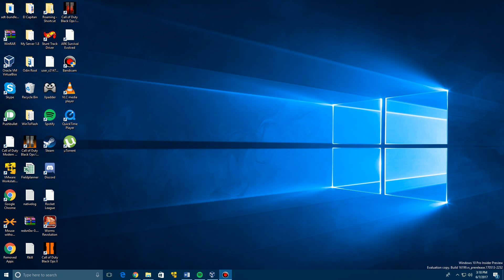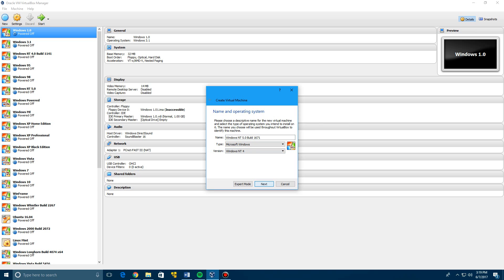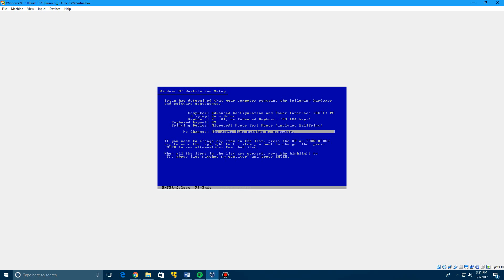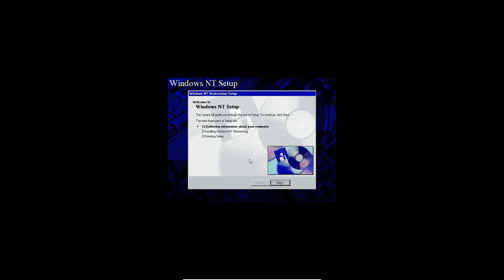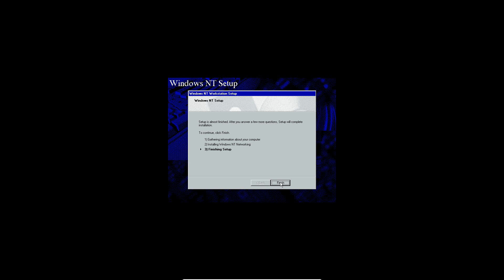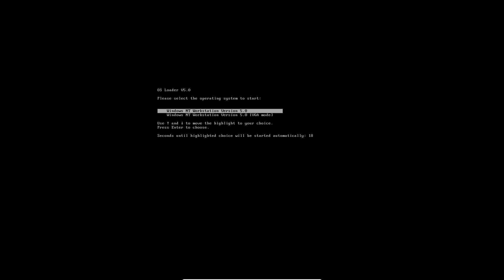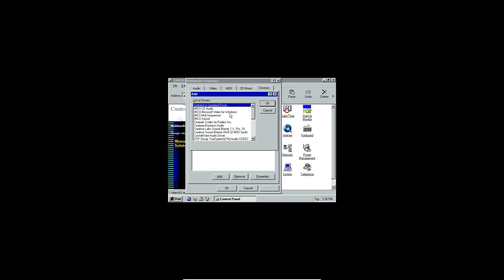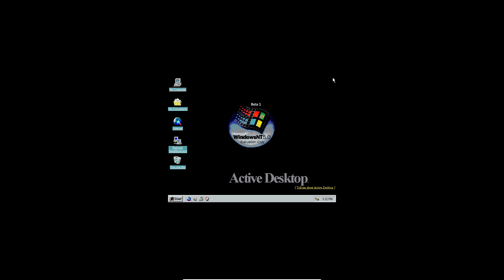Windows NT 5.0 Build 1671 - Installation in Virtualbox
Hey guys!  It's been awhile but I finally have a Virtualbox tutorial for you!  Here is my video tutorial on how to install Windows NT 5.0 Build 1671 in Virtualbox!